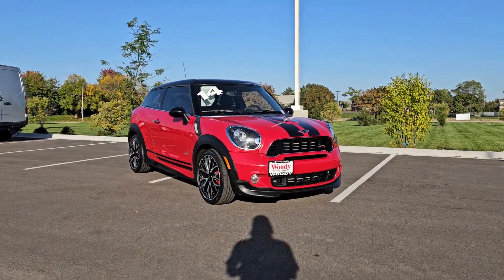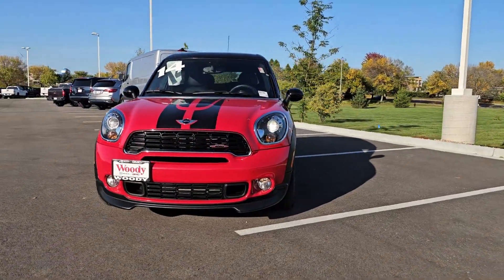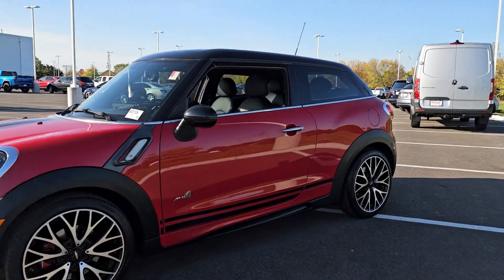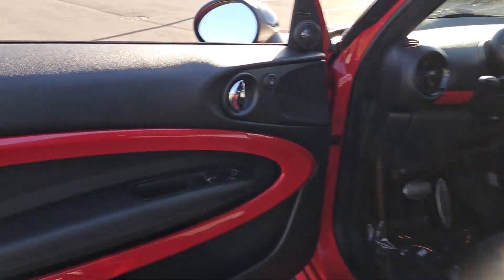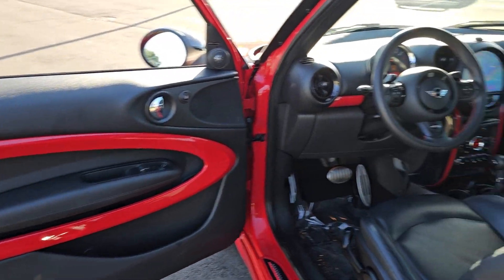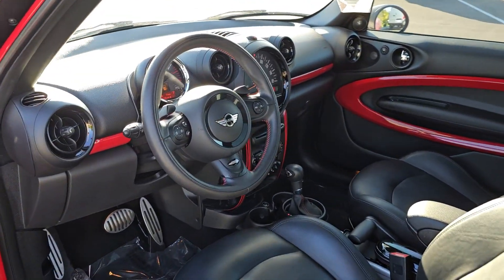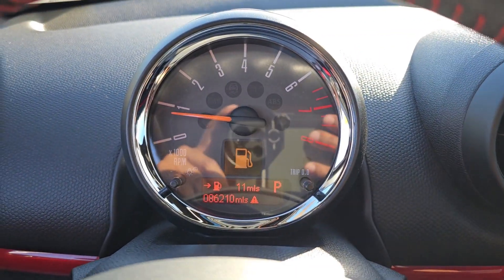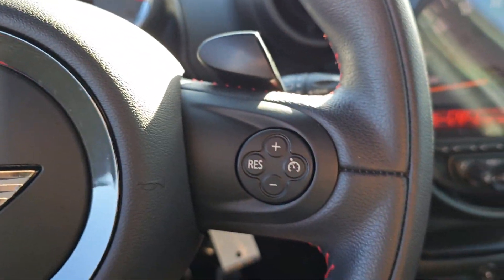2014 MINI John_Cooper_Works Gurnee, Libertyville, Northbrook, Kenosha, Waukegan B00110A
Chili Red [LISTING TYPE] 2014 MINI John_Cooper_Works Paceman available in Gurnee, Illinois at Woody Buick GMC of Gurnee. Servicing the Gurnee, Libertyville, Northbrook, Kenosha, Waukegan, IL area.

2014 MINI John Cooper Works Paceman Chili Red John Cooper Works Paceman AWD Automatic Climate Control Cold Weather Package Dual-Pane Panoramic Sunroof Heated Front Seats Premium Package Rain Sensor & Auto Headlights. AWD 6-Speed Automatic Steptronic 1.6L I4 DOHC 16Vbrbr23/30 City/Highway MPGbrbrAwards:br  * 2014 KBB.com Brand Image AwardsbrbrbrReviews:br  * You buy a Mini for the distinctive style engaging personality and driving pleasure. Want a Mini but need more room? Take a look at the 4-door SUV Countryman or the 2-door sporty Paceman and consider joining the growing numbers of fun-loving Mini owners. Source: KBB.combr  * Entertaining to drive; fuel-efficient engines; available all-wheel drive; highly customizable; roomier than other two-door Minis. Source: Edmundsbr  * Check out this hot hatch! With sharp handling impressive fuel economy and a quirky personality the 2014 MINI Cooper Paceman comes in the perfect configuration to meet the needs of every driver. From the spirited weekender to the weekday commuter nothing will beat the drive or the look of the adaptive xenon headlamps. New for 2014 the Paceman offers the John Cooper Works interior and exterior trim packages. Geared squarely to maximize driving fun the standard 1.6L 16-valve alloy engine of the Paceman optional automatic transmission and turbocharger you will be grabbing apexes with ease as the 121hp make it known this is not its first time. Also new for 2014 the Paceman enjoys standard Comfort Suspension or an upgrade to Sports Suspension at no extra charge. Coupling an impressive 26mpg city and 32mpg highway to a love of adventure there are not many places you will not want to take a MINI Paceman. Along with the impressive driving experience the interior screams MINI with its new dual cupholders and seemingly endless list of available options. The Paceman comfortably sits four in its bucket seats and has a sporty intimate feel. The Paceman is built off the Countryman chassis and carries the ability to fold down the rear seats to provide an astonishing 38.1 cubic feet of cargo space. Whether off to the beach the mountains or an afternoon drive the MINI Cooper Paceman will be sure to bring a bright cheeky smile to your face as you plug in your phone or iPod with the standard auxiliary port as you fall in love with the seven-airbag-cushioned 2014 Paceman. Source: The Manufacturer Summary